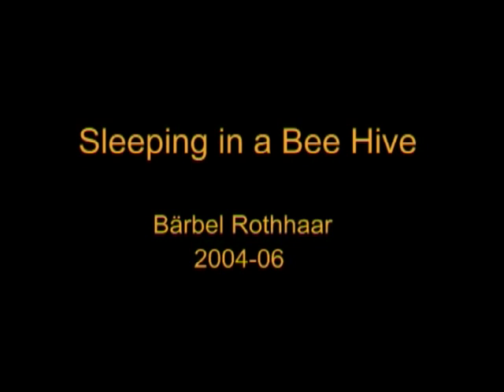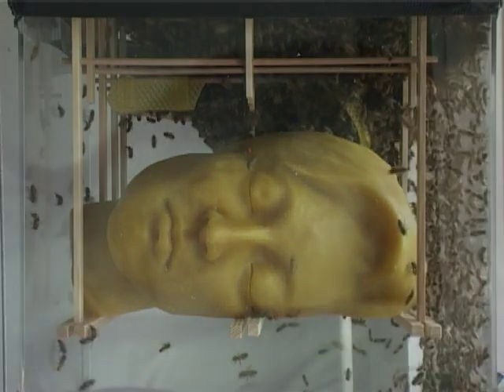Bärbel Rothhaar - Bee Works - 1 Sleeping in a Beehive